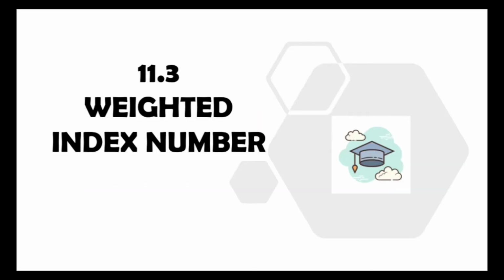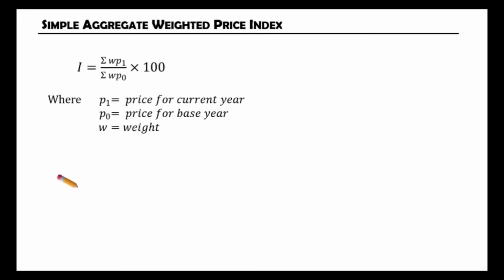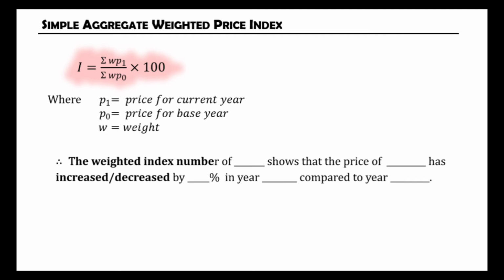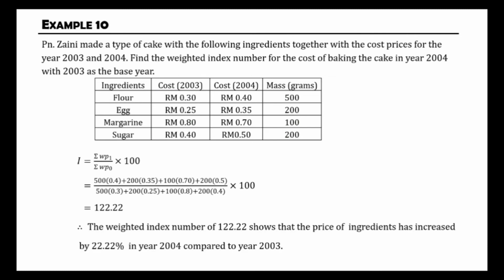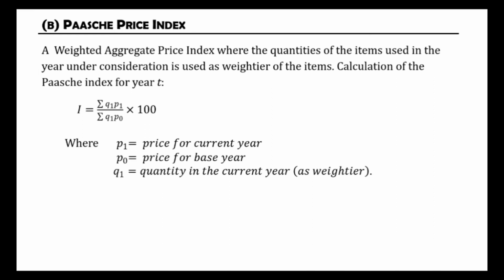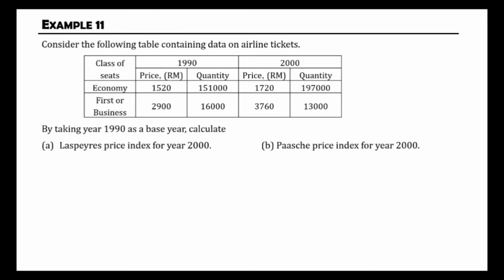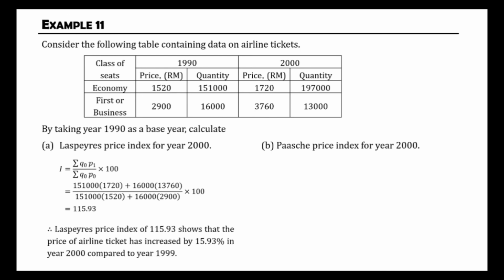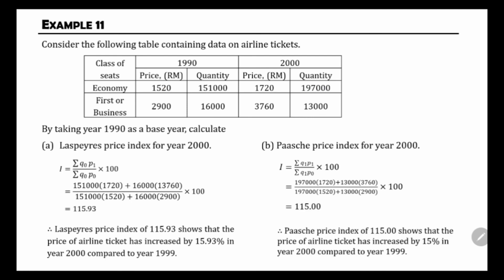(3/4) CHAPTER 11: INDEX NUMBER